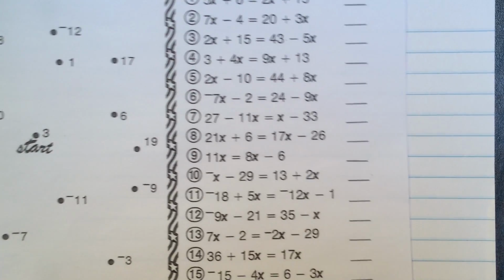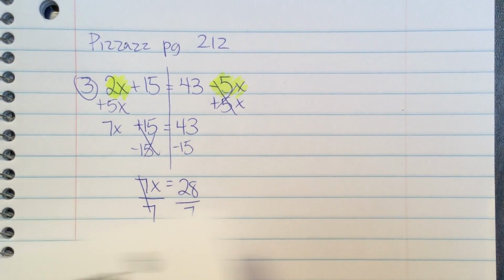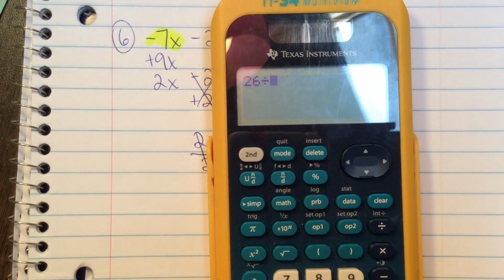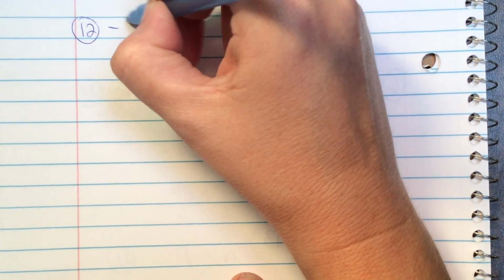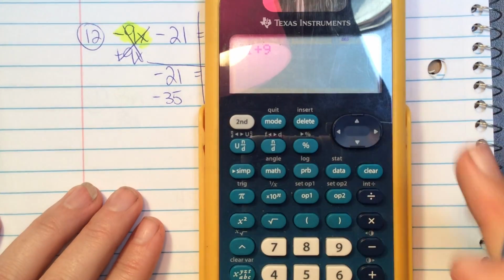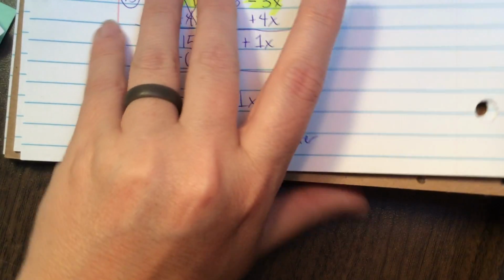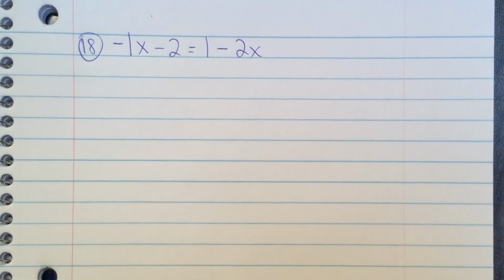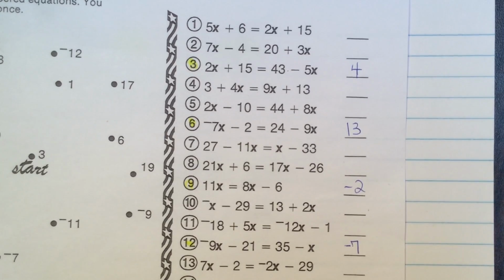Pizzazz pg 212